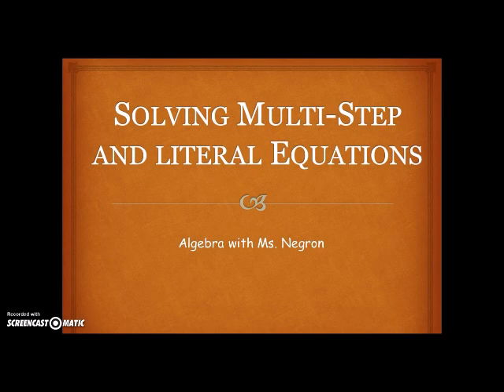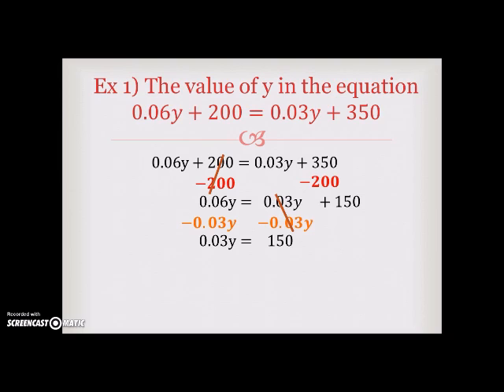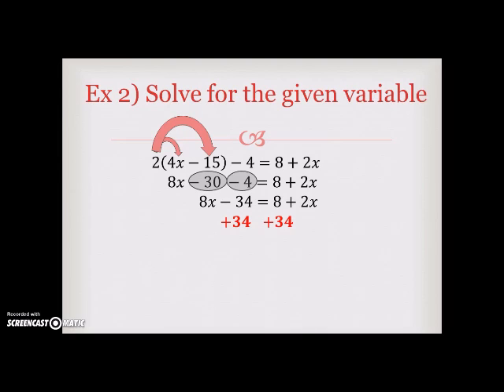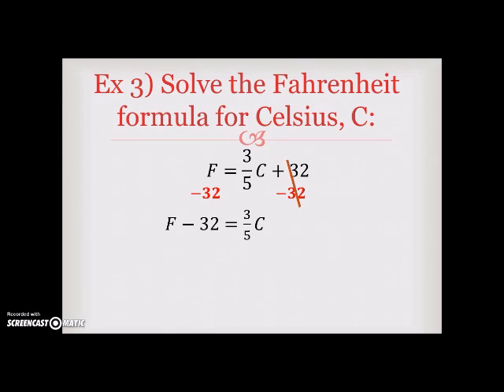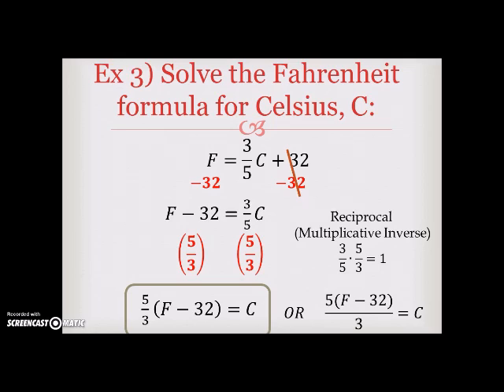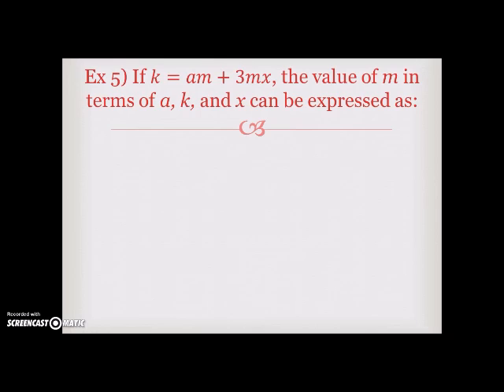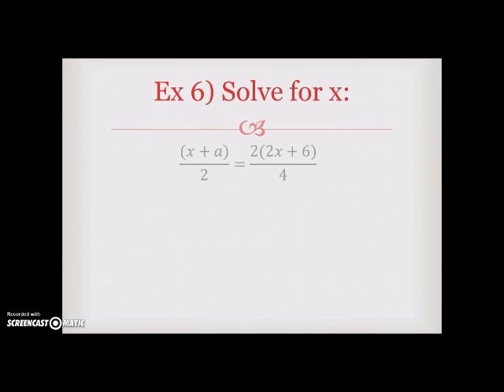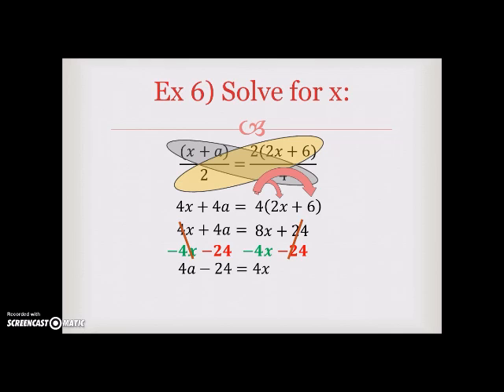Solving Multi-Step and Literal Equations | Algebra 1with Ms. Negron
Welcome to Algebra 1 with Ms. Negron!

In this video you will learn how to solve multi-step and literal equations. Remember, there is more than one way to do it!

CREDIT: Video was created, narrated and edited by Ms. Negron using MS PowerPoint, MovieMaker and Screencast-O-Matic.